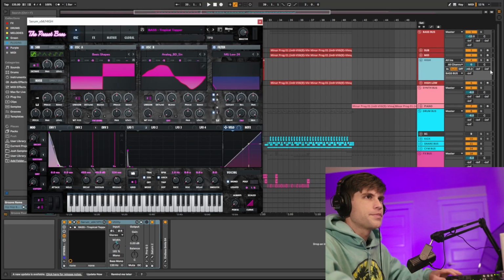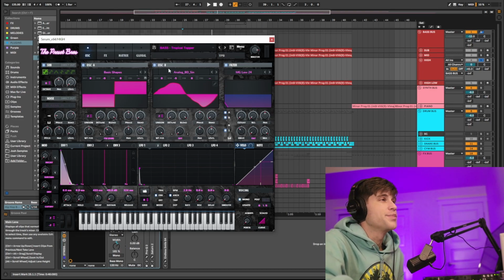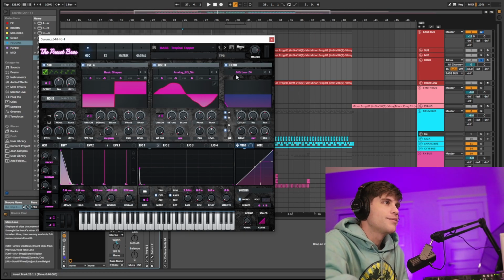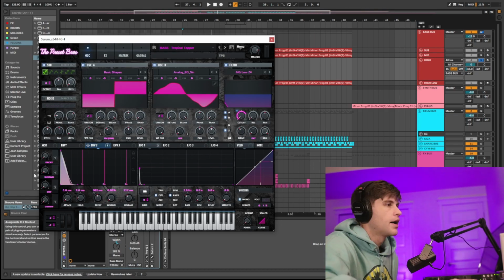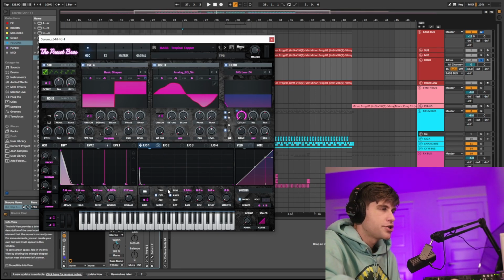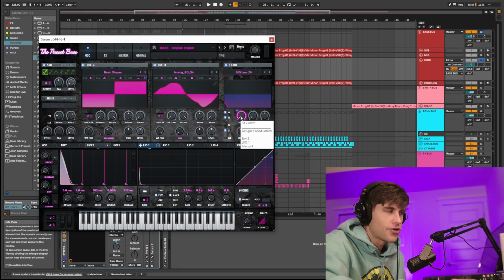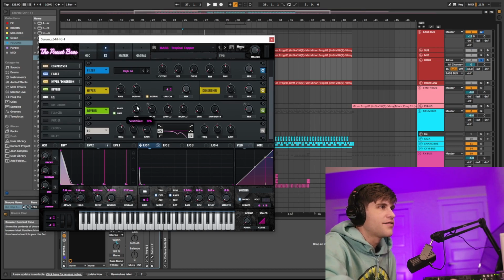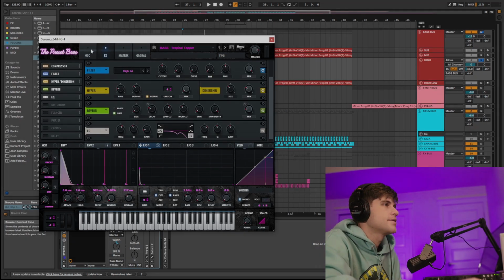How to: Tropical Bass Pluck (Bass in Serum Synth) FREE SERUM PRESET PACK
(Extra FREE PRESET at the bottom)
The only pluck bass you will ever need!

🎁 SPECIAL GIVEAWAY: To truly elevate your production game, we're offering a FREE preset pack! This curated collection promises to breathe life into your tracks.

Stay Creative,
The Preset Bros